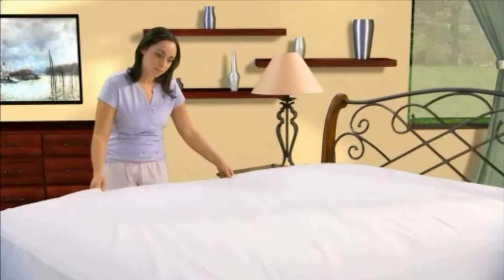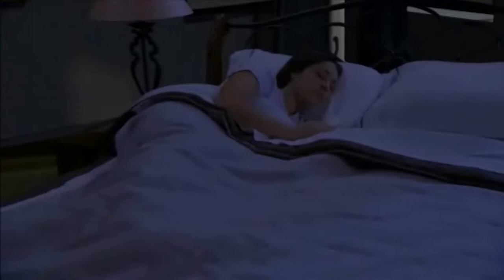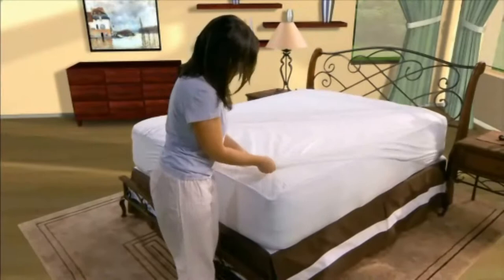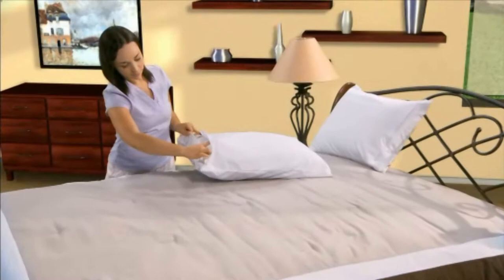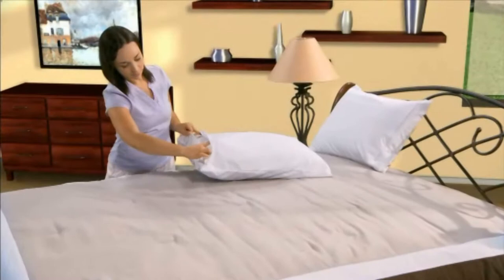Protect Your Sleep Zone with this Complete Bed Bug and Allergy Kit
The smooth, non-woven material on these mattress and pillow protectors will help you sleep well at night by guarding you against dust mites, allergens, and bed bugs while remaining soft and comfortable.

These products are designed to be bed bug entry, escape, and bit proof, so once you’ve got them on your mattresses and pillows, you can sleep soundly without fear of these unwanted pests.

The Miracle Membrane® on these encasements is what creates the barrier that bugs, mites, and allergens can’t get past, but it’s also thermal regulating. In other words, while they are completely water proof, they are air vapor porous, which means that you’ll stay cool during the night.

These products are 100% waterproof, protecting it from spills and stains, and they can even extend the life of the mattress.

Get a healthier sleep zone today with these pillow and mattress protectors.